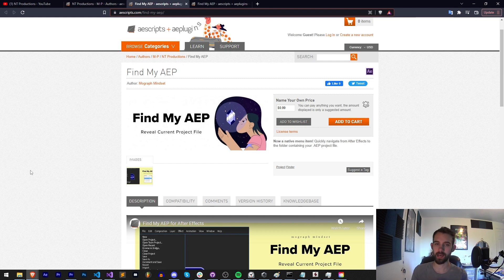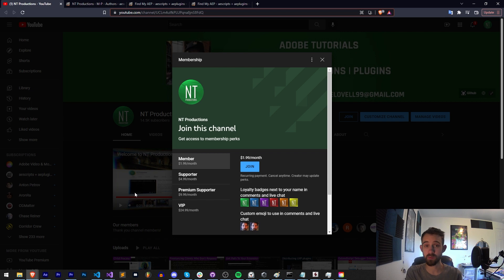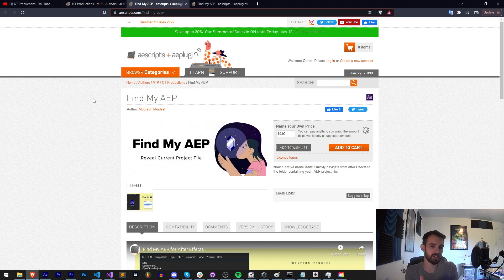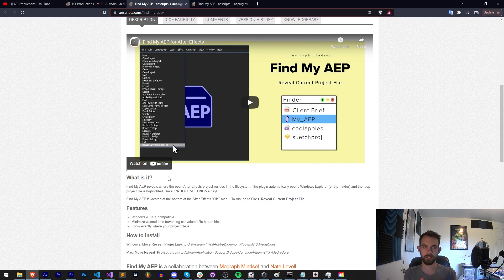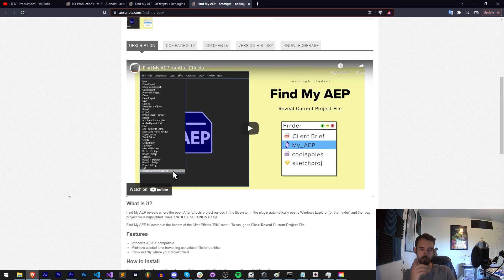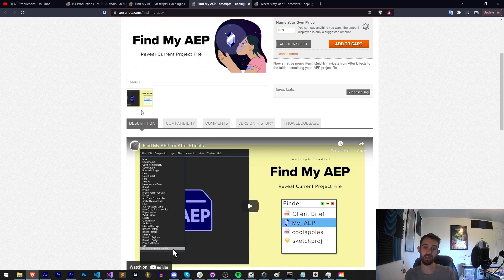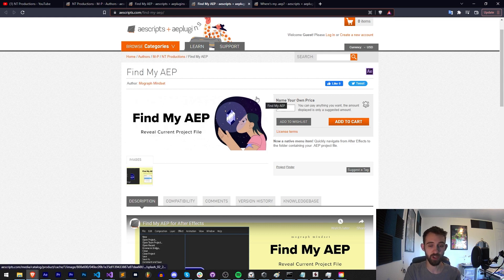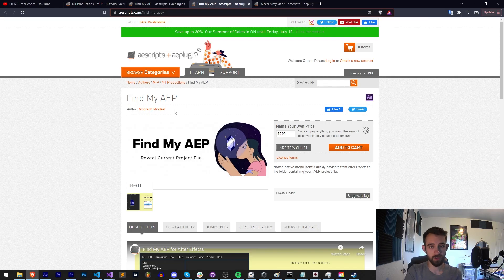Real World Projects - Find My AEP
One of the most different and fun projects I've worked on recently was Find My AEP, a menu item general After Effects plugin which opens your project file in Explorer/Finder.

BTC- 3H5VB5RTUs6cNYuuauWd1pzcrUDiE66qsq
ETH/ERC-20- 0x63c70f3d0aB34F2de6afA872f2E1E39B73cBE794